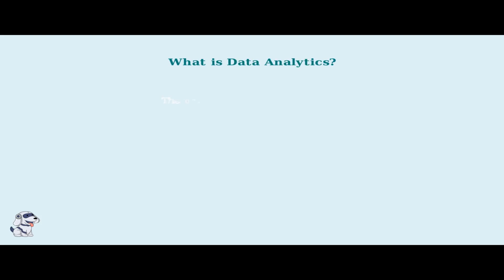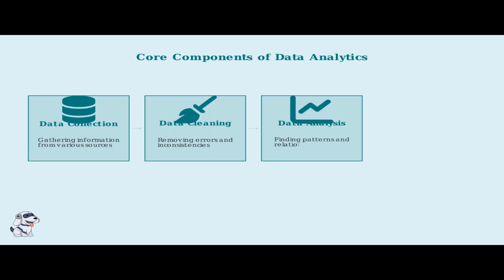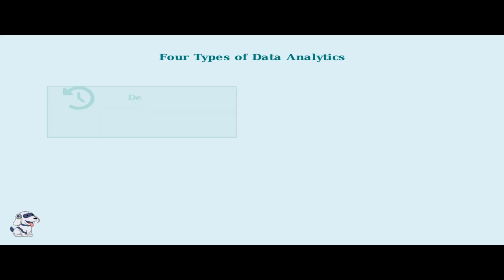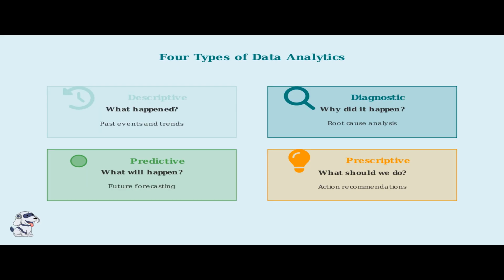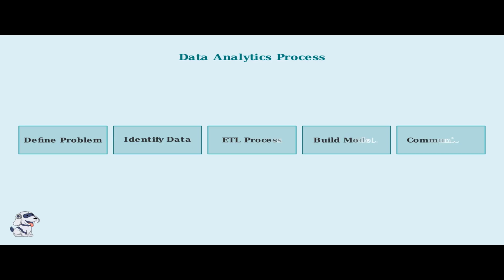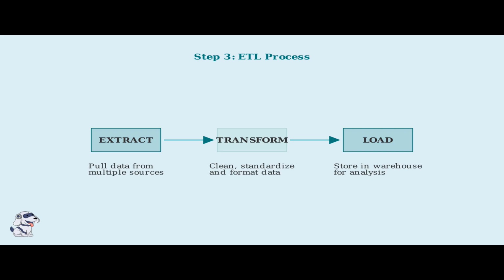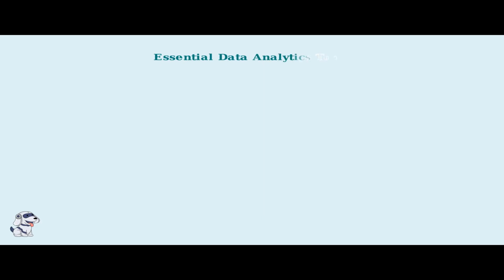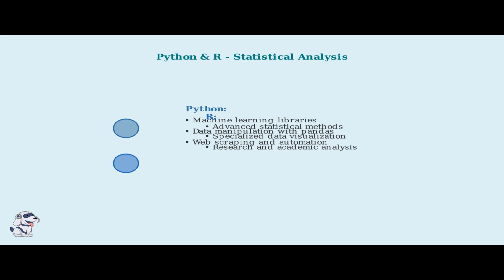How Data Analytics Works (Explained Simply) 📊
Data Analytics is the process of collecting, processing, and analyzing data to make better decisions.
In this video, you’ll learn how data analytics actually works in real life and why it is one of the most important skills in today’s digital world.
🚀 Topics covered:
* What is data analytics
* Steps in data analysis
* Data collection and processing
* Data visualization
* Real-world applications
From businesses to Artificial Intelligence, data analytics is everywhere.